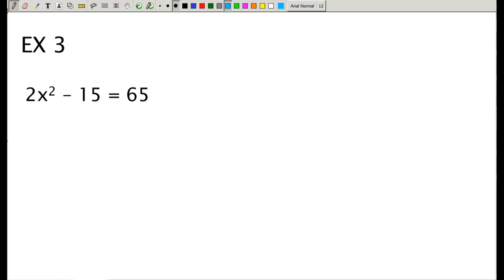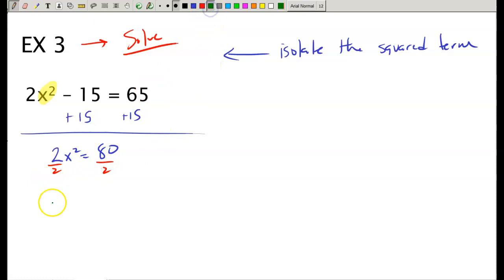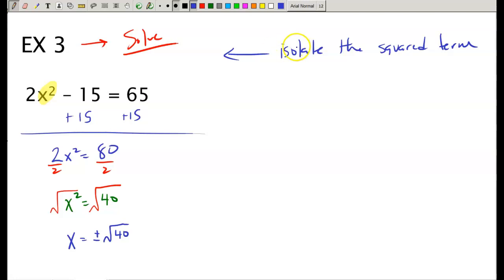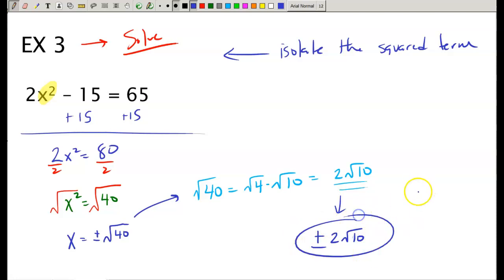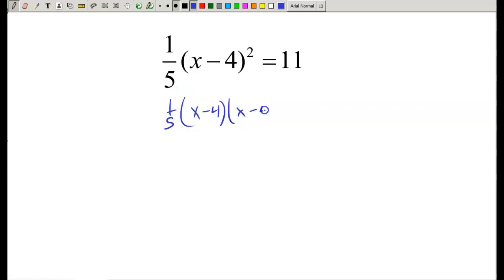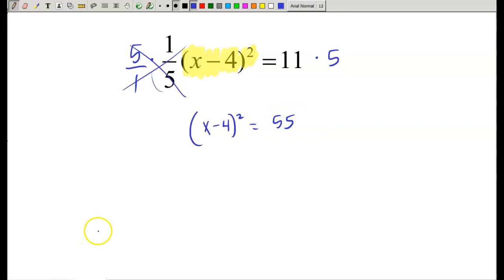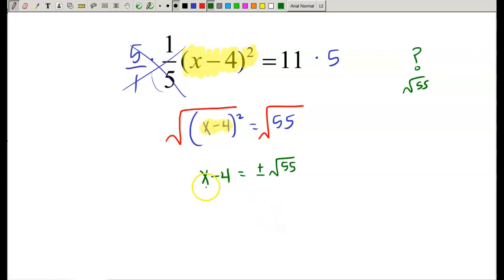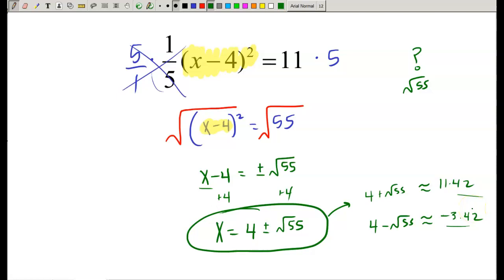4.5 Notes 4: Solving Equations Using Square Roots